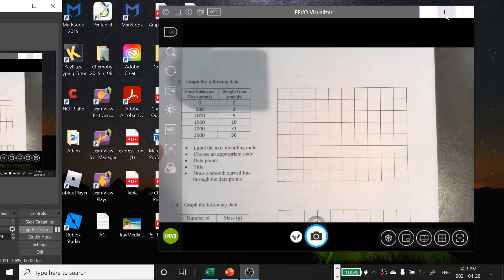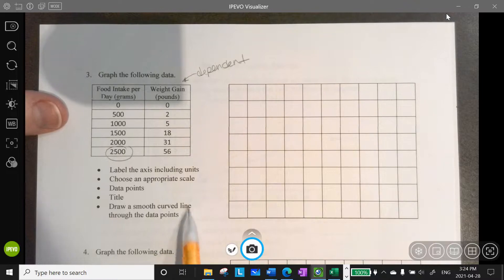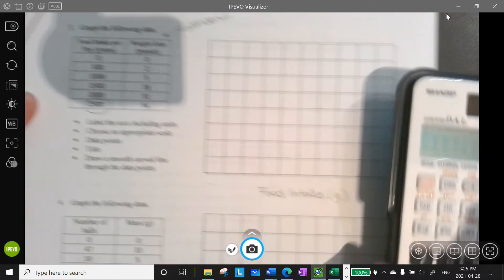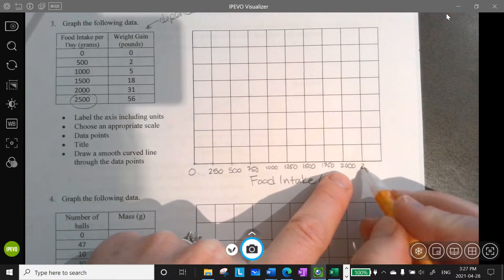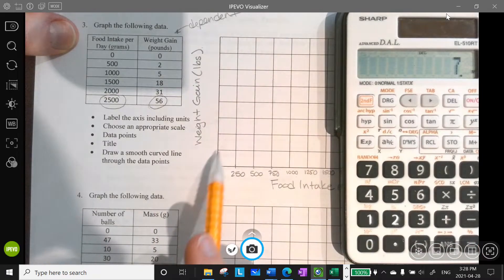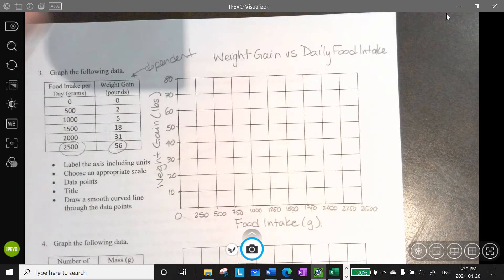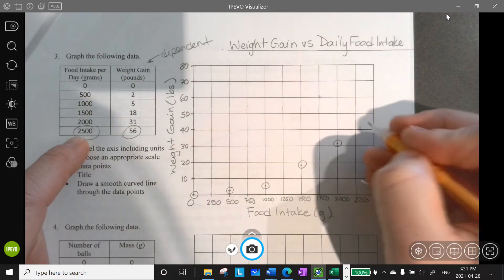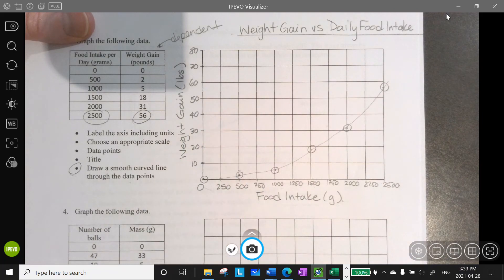Choosing a Scale for Your Graph (on paper)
Just a note: Always use a scale that's a factor of 2 (2, 4, 6, ...), 5 (5, 10, 15, ...) or 10 (10, 20, 30...)

Credit to my colleague KD for this video.